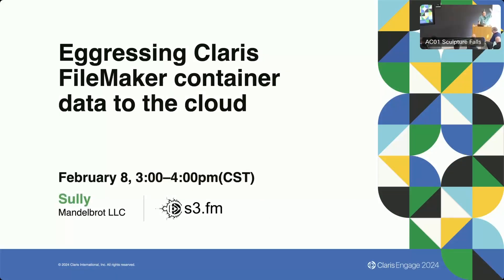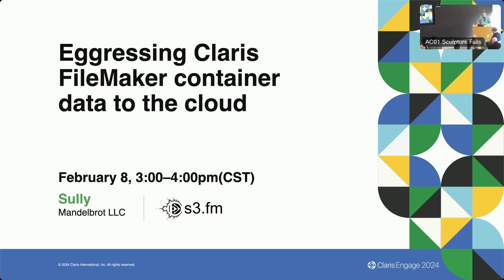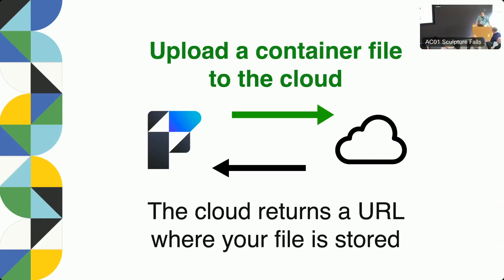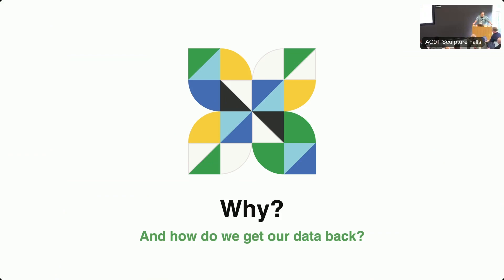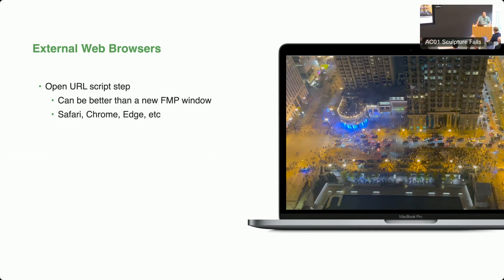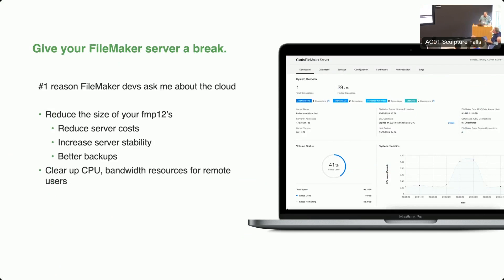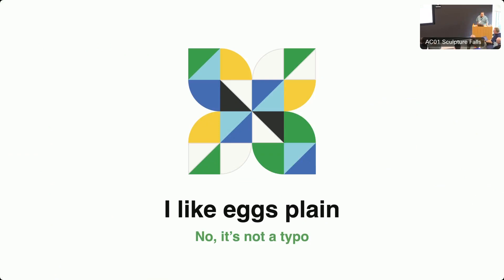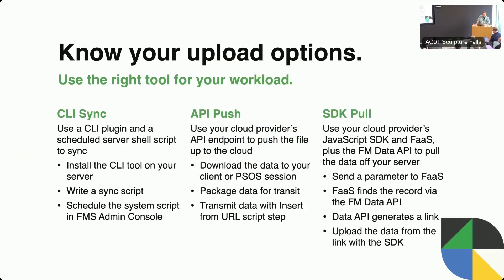Sully - Egressing Claris FileMaker container data to the Cloud